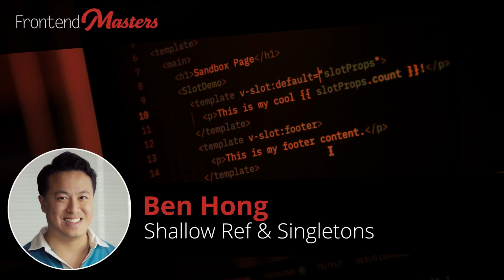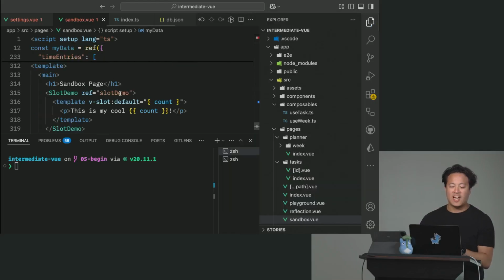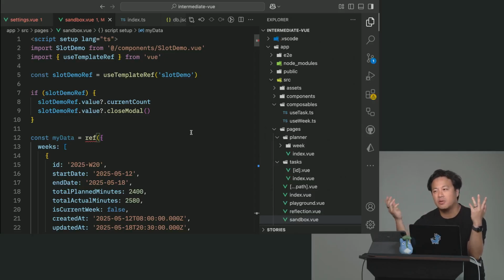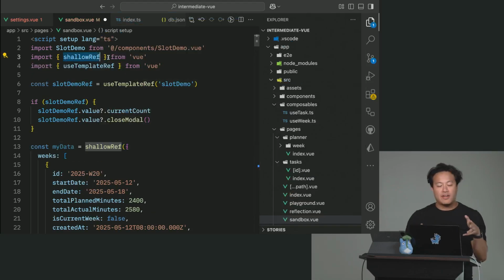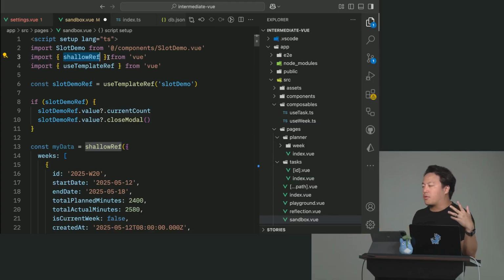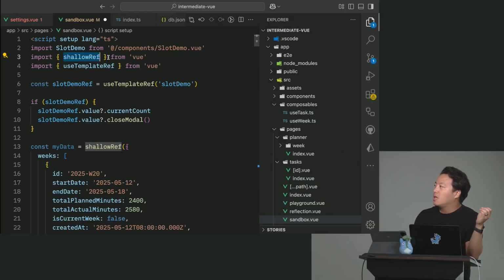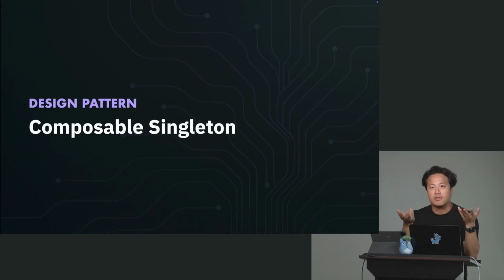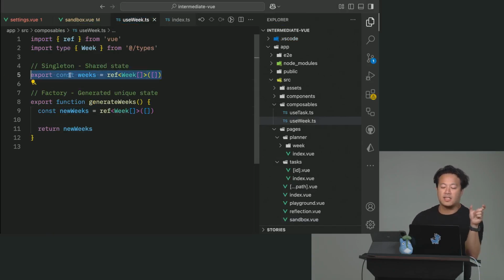16 - Shallow Ref Singletons